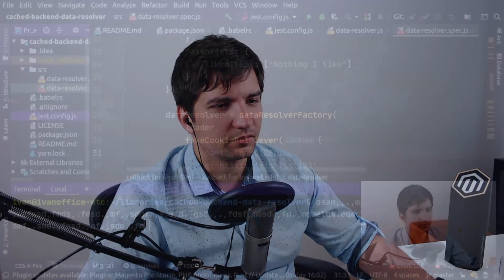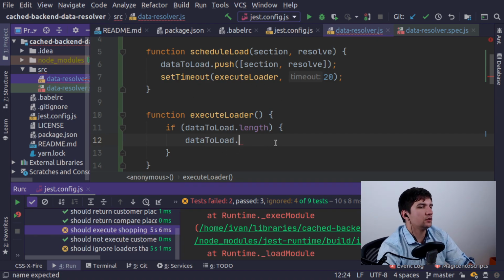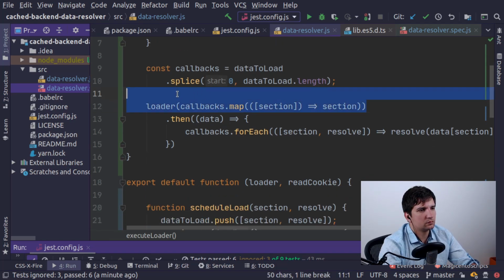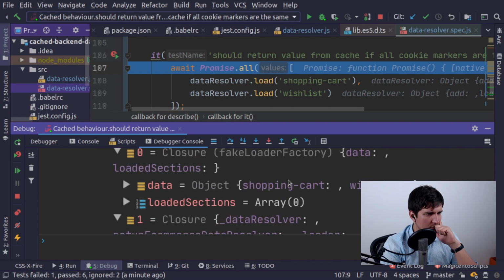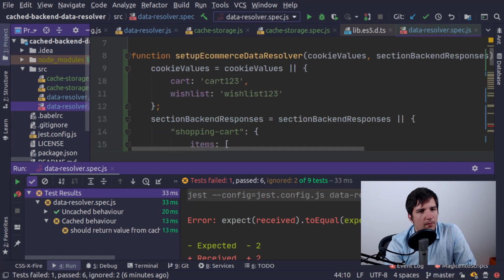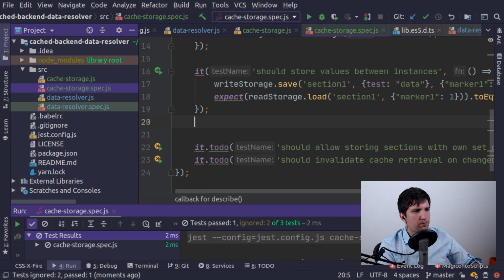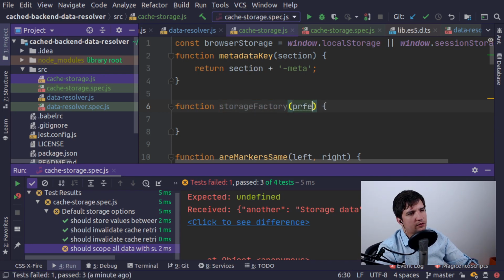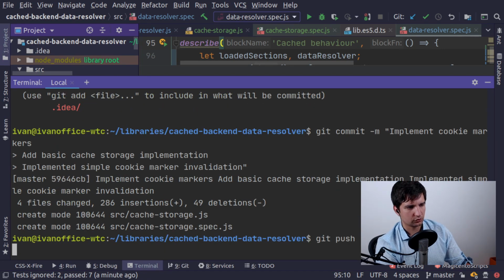Developing JavaScript Library by using TDD